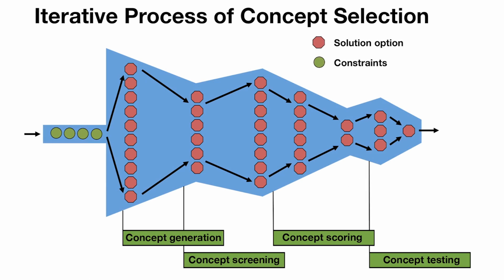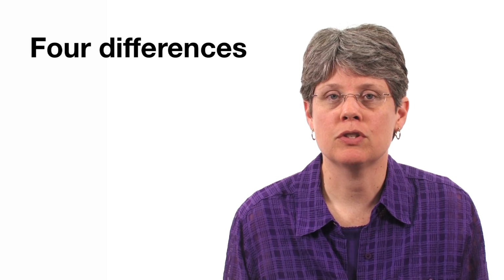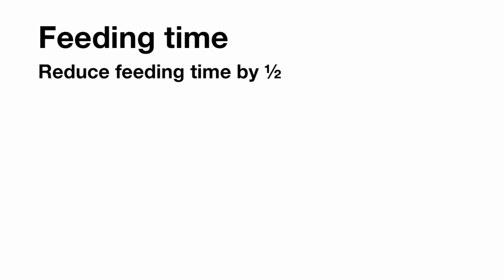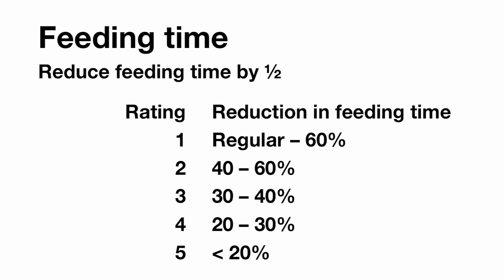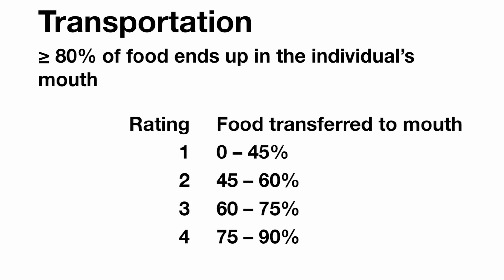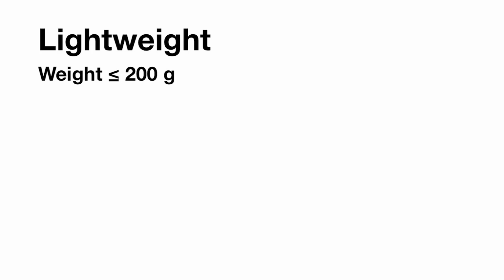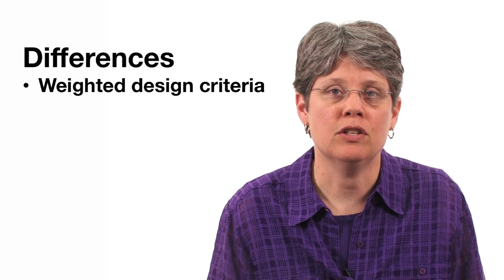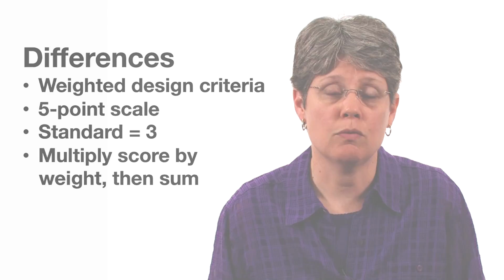Setting Up Scoring Matrices